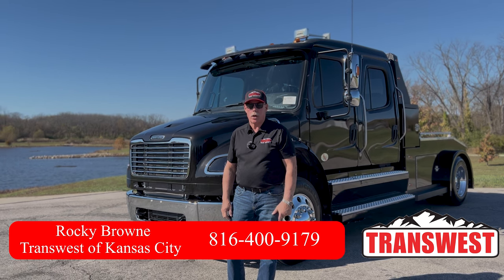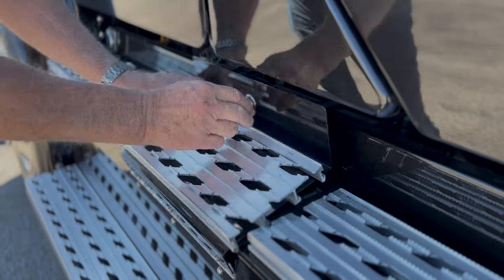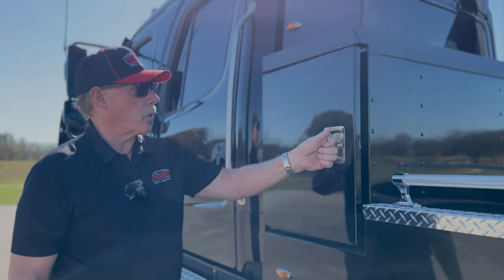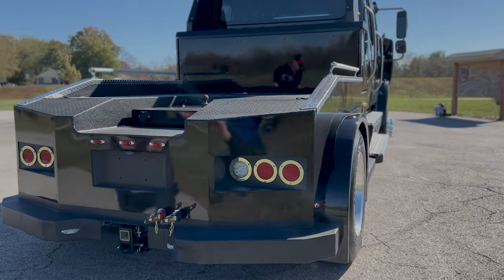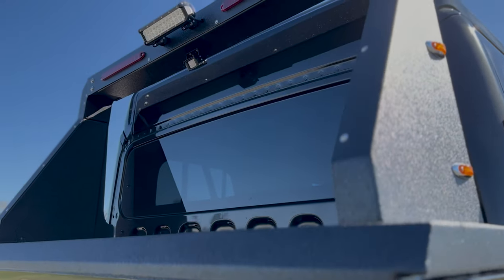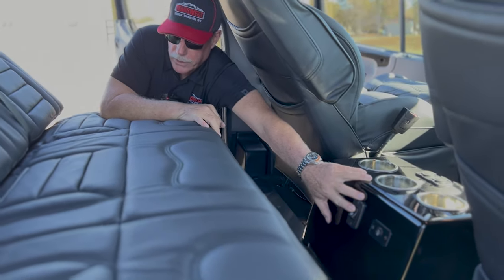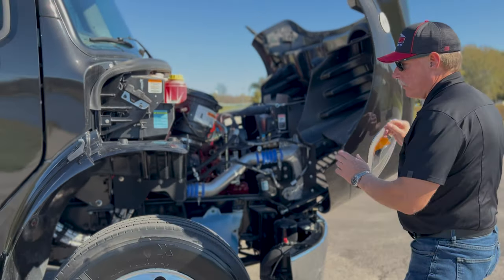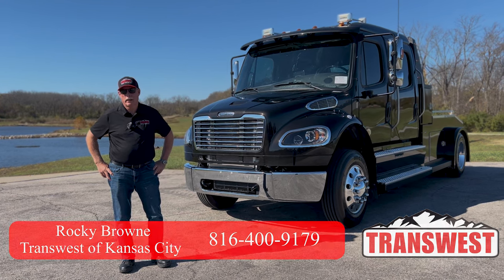2022 Freightliner M2 106 Custom Hauler Bolt (11N221340)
Rocky Browne